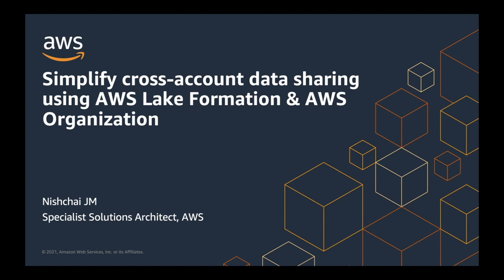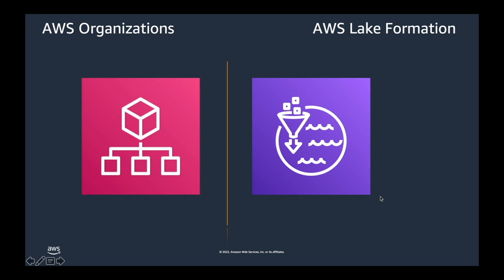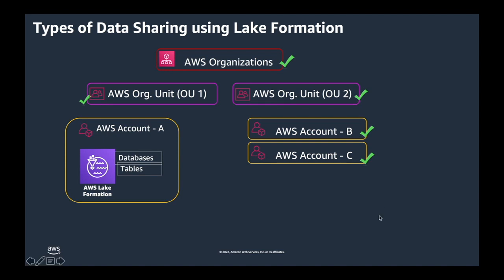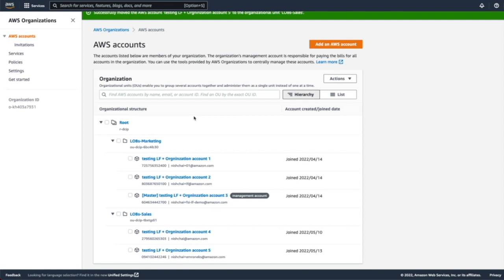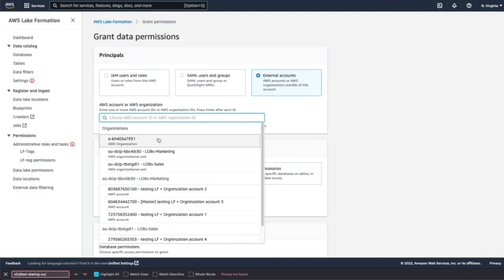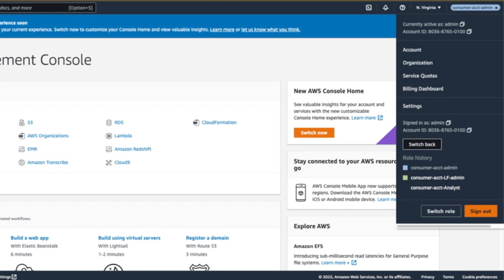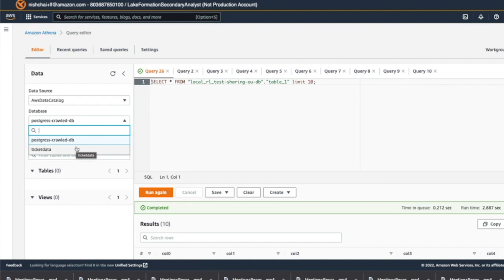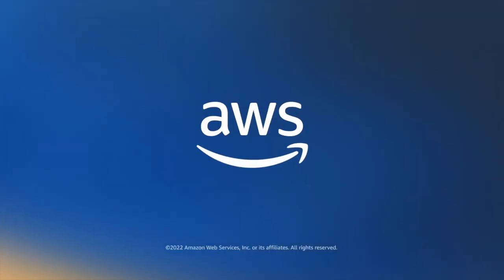Simplify cross-account data sharing with AWS Lake Formation & AWS Orginization | Amazon Web Services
How to simplify the data sharing using AWS lake formation and AWS organization along with Demo.

You have account A with database and tables and you want to share with account B or Account C directly - we can do that. But now you want share with both of the account B and Account C in a single grant. Then organization unit of organization come into picture. You can share with OU level.

Not only organization unit you want to share with all the account in an organization – you can do that as well.( which will you will see in todays demo)

Lake Formation uses the AWS Resource Access Manager (AWS RAM) service to share the resource. If the grantee account is in the same organization as the grantor account, the shared resource is available immediately to the grantee.